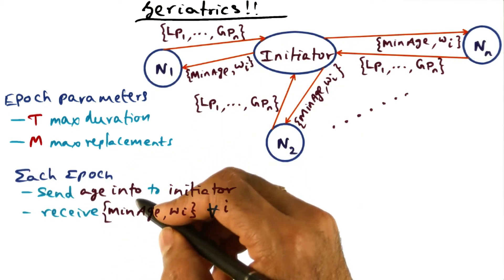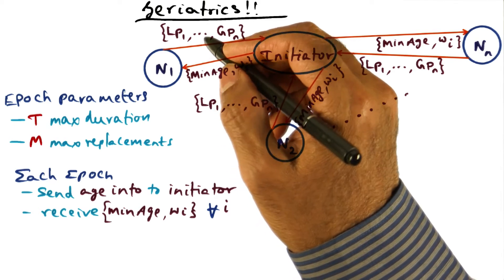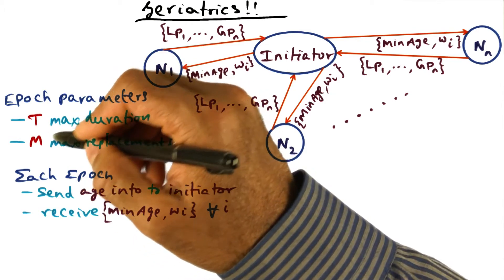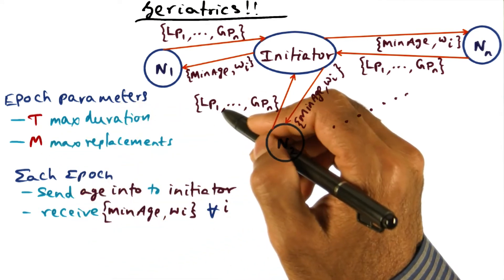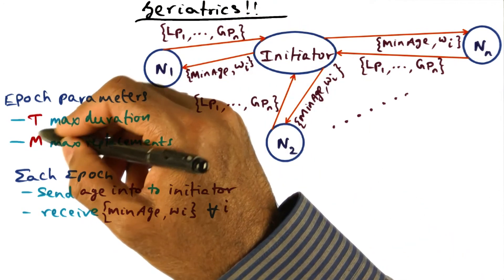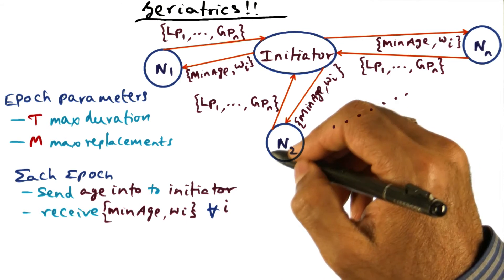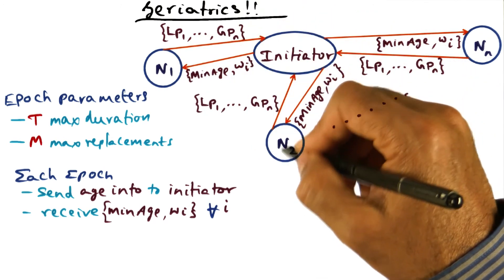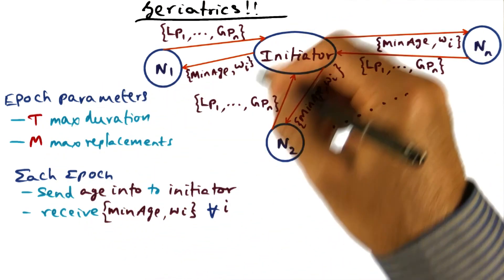Geriatrics! - Georgia Tech - Advanced Operating Systems